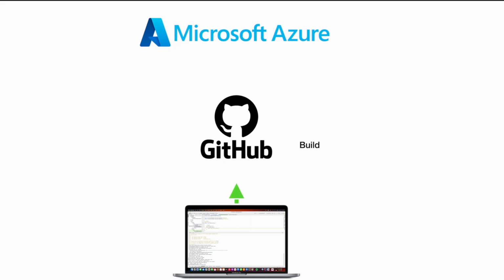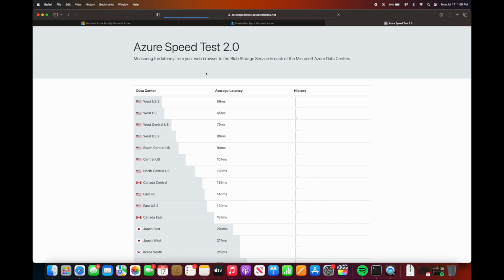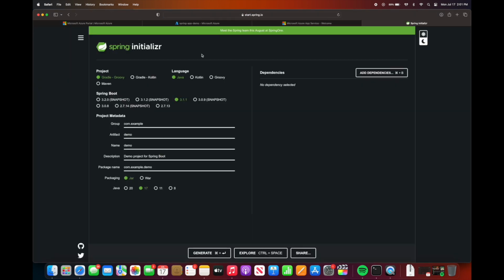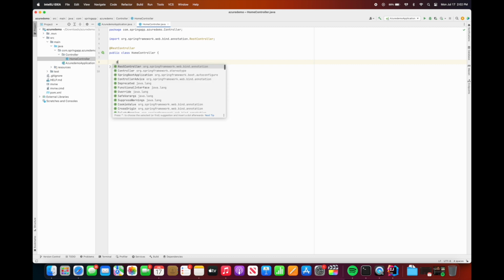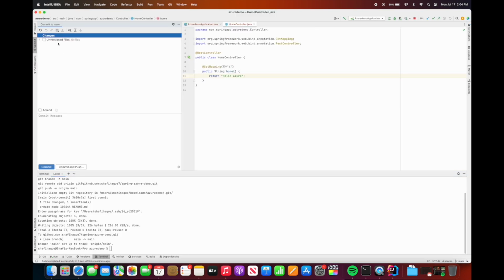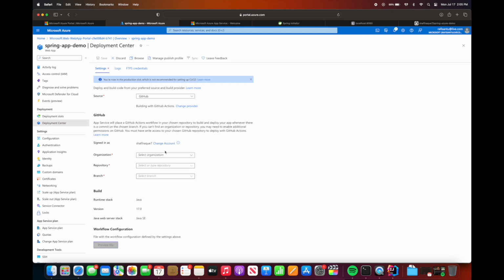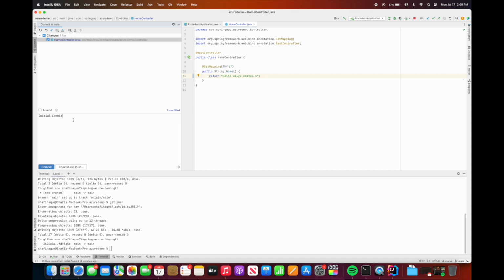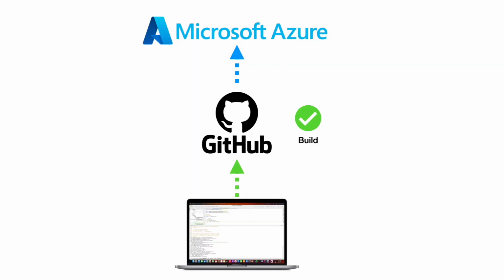How to deploy spring boot app to azure using GitHub action!